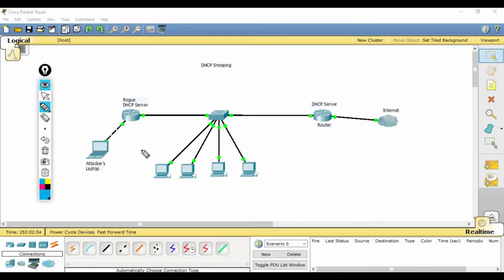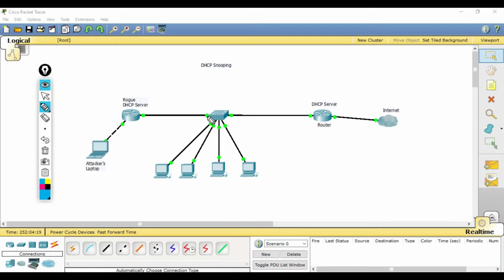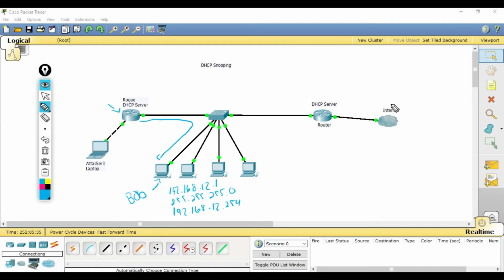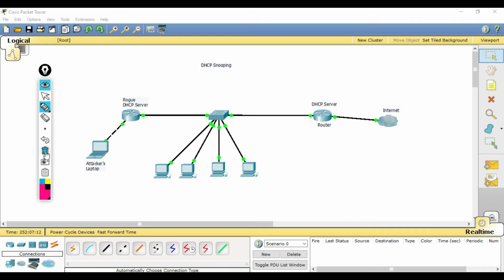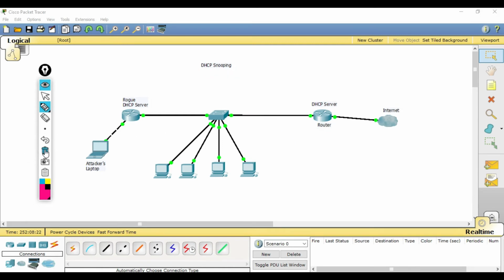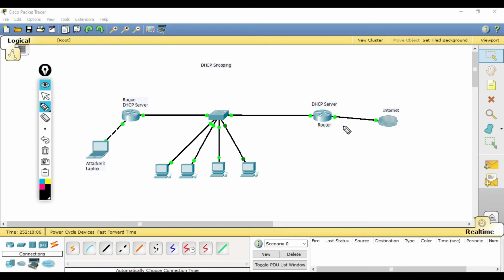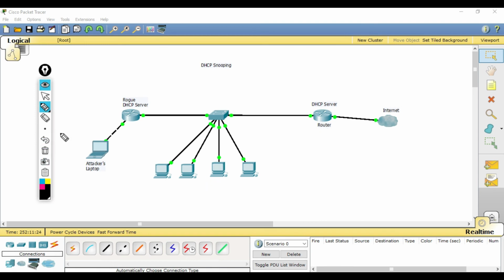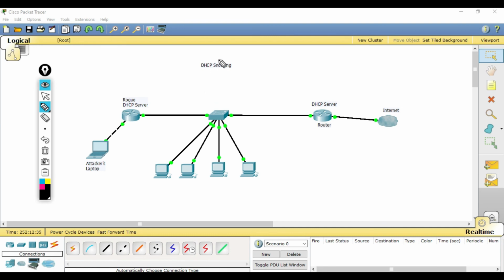Daily Cisco Tutorials | DHCP Snooping Explained...Prevent Man In The Middle Attacks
Security should be at the foundation of every Network. One thing we want to prevent is a Rogue DHCP Server from coming onto our network and giving out IP Addresses to our clients. This can lead to a "Man In The Middle" attack.

A Rogue DHCP Server is a server on the network that is not authorized to be there. Learn how DHCP can help prevent against Rogue DHCP Servers leading to Man In The Middle Attacks